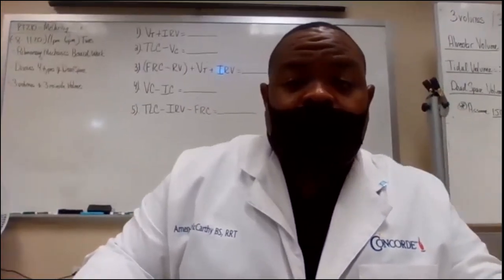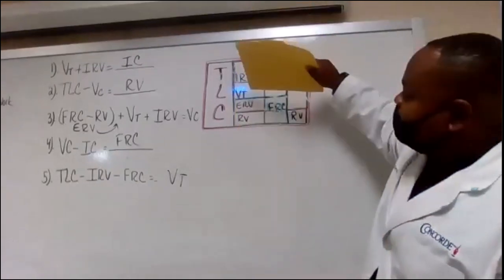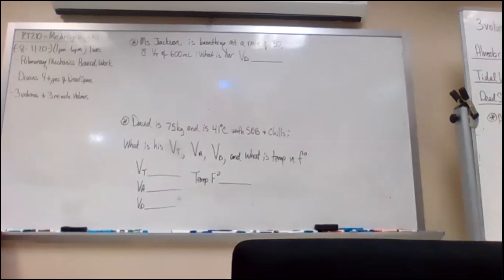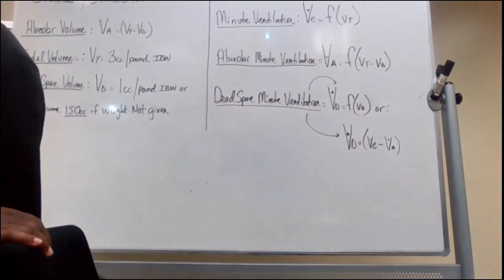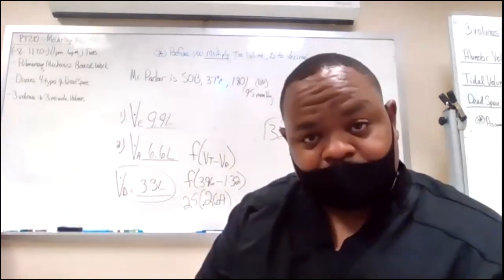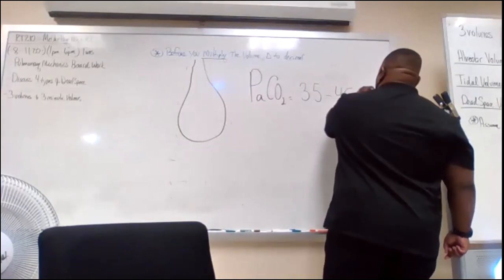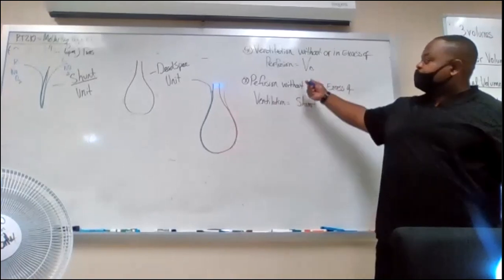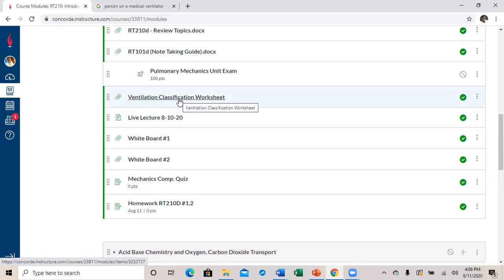Live Lecture 8 11 20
RT210 D Live lecture 8-11-20